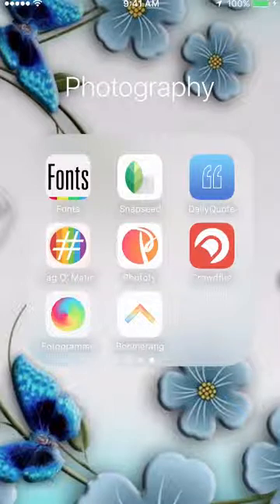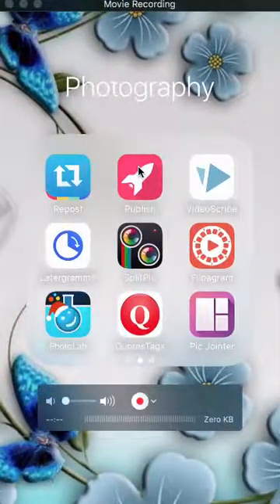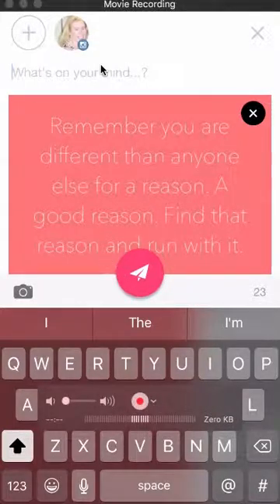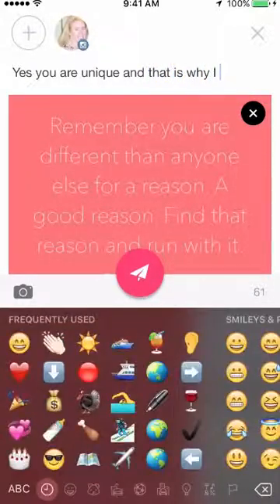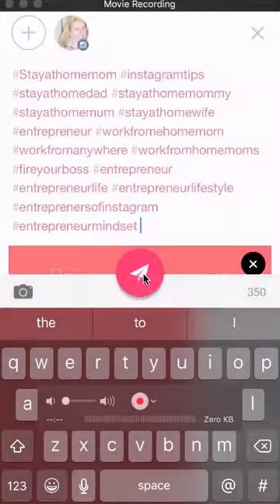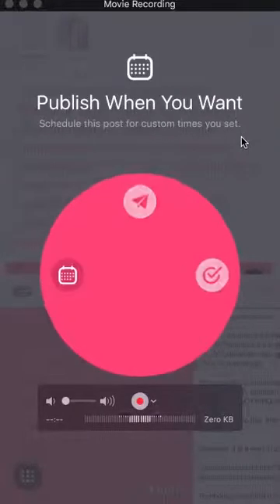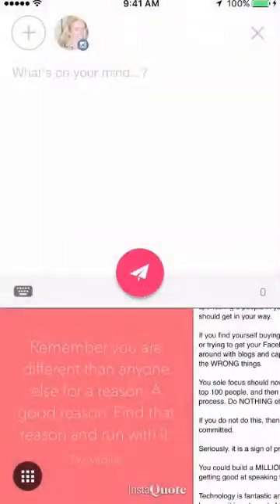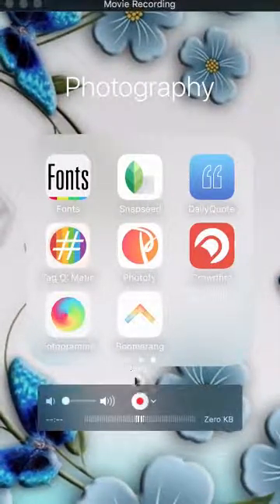Instagram App: Publish Tutorial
How to use Publish app to schedule Instagram posts.